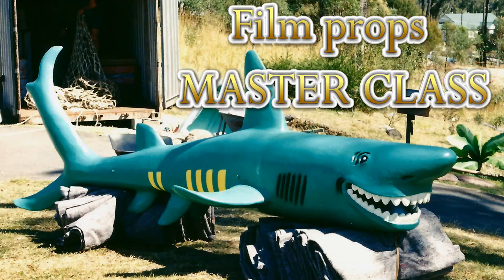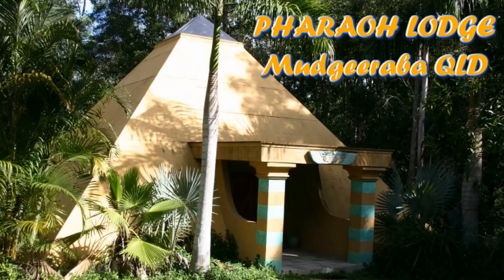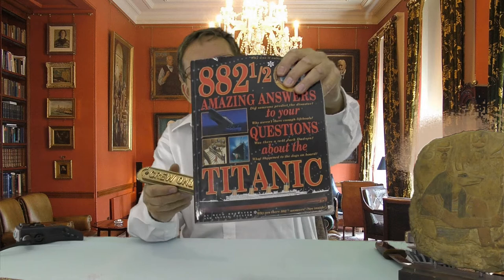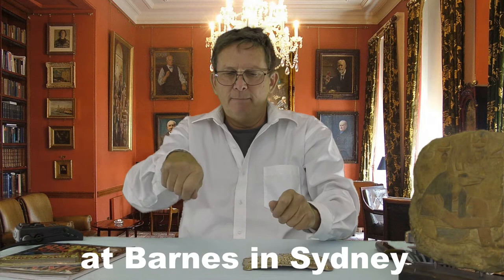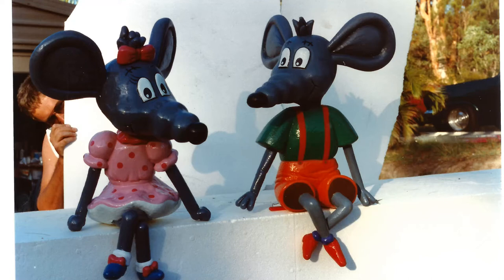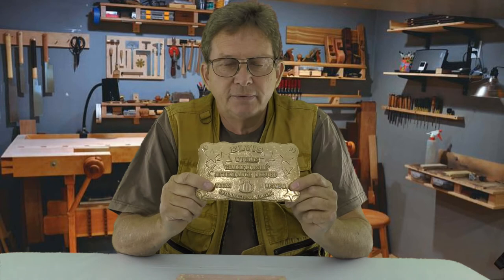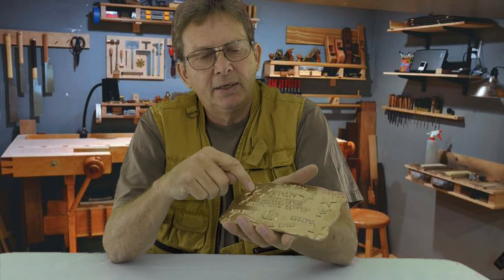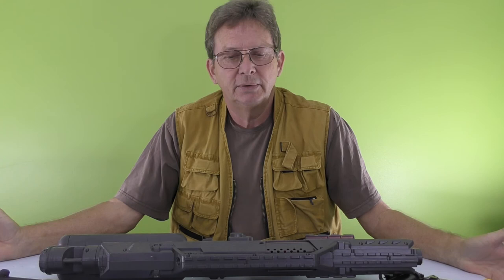Film Props Master Class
An intro from Robert Moller on how he made props.
A glimpse of  Robert's Conceptual Artist history.
His ambition to learn led him to learn many skills working for theme parks, on film sets, for shopping centers, on film sets, and now for private customers.
Robert's has the ability to learn a trade in 3 months.

Making a replica in 2004 of the Elvis Presley World Championship Attendance Record anniversary Belt for Michael S. in QLD Australia.

The designer of the wording to be sent to Metal Graphic Plates was Anthony J Marriott. His web site contains photos of the belt Robert made.

In a good movie, you need props, a good camera man, a good sound recordist, perhaps a green screen and a good editor.
I have to do it all myself till you come forward.

Gold Coast QLD Australia.

A prop replica is a collectible recreation of a movie or television prop that is intended to accurately re-create the item as it appeared in the original media. Work on a prop replica can range from the use of resin to cast a copy of an existing item.  Casting plastics, polystyrene or craft wood are just some of the endless possibilities to make authentic looking props.
The time and effort constructing props or purchase originals depend on the budget.
The utilization of micro controllers and electrical components for added functionality – such as lighting effects and sound effects.
A prop designed to be worn with a costume is constructed differently than one intended solely for display in the background.